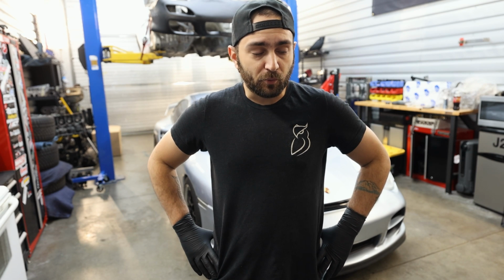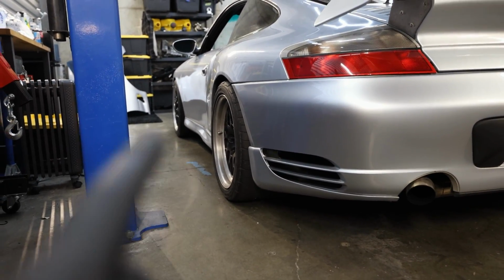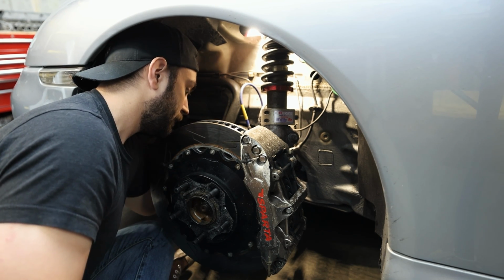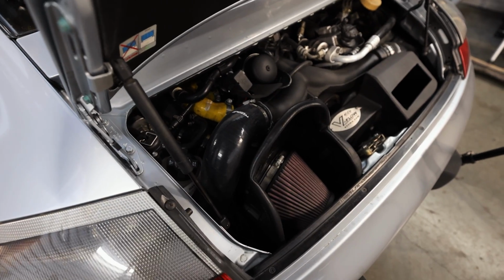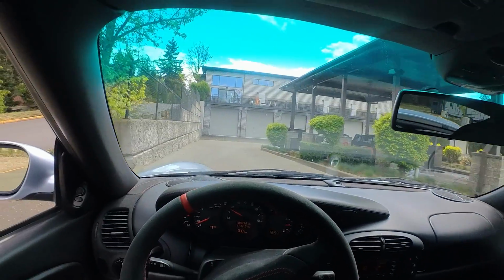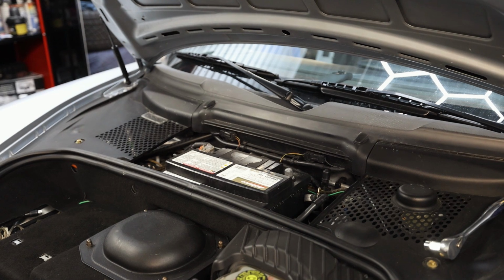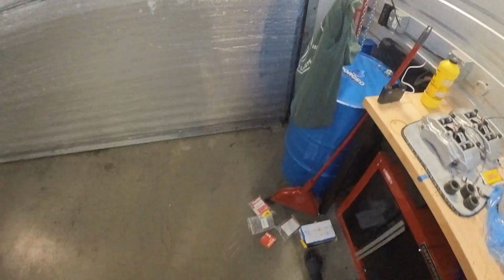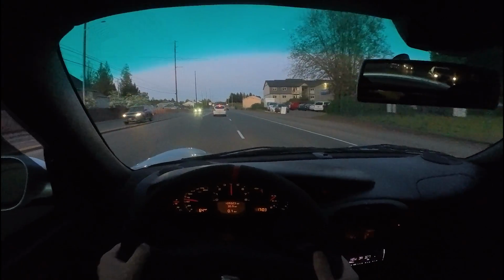Fixing Everything Wrong with my semi clapped Porsche 911 Turbo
It's Ture, there really is no such thing as a cheap Porshe. My 2001 Porsche 911 Turbo has decided to throw multiple ABS, PSM, and Check engine lights, the Window regulator has met its fate and the front brakes NEED to be replaced with a factory set. I will say I am rather surprised with what I found from the prior owner as a "Repair" for some electrical gremlins, I would have assumed a Porsche Owner would have fixed their car a bit... Better

use code SMEEDIA

Tools For The Garage:
3/8" Socket Seet
1/4" Socket Set
3/8" Impact Gun
3/8" Ratcheting Wrench